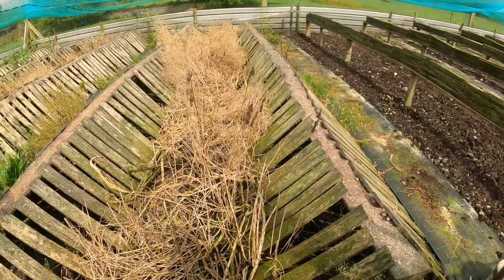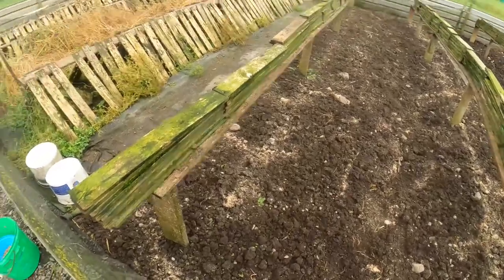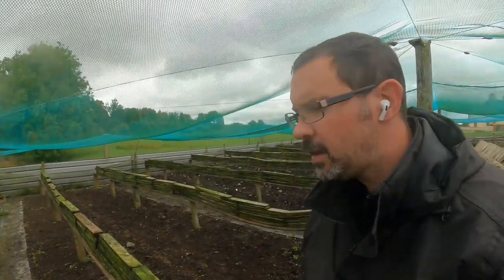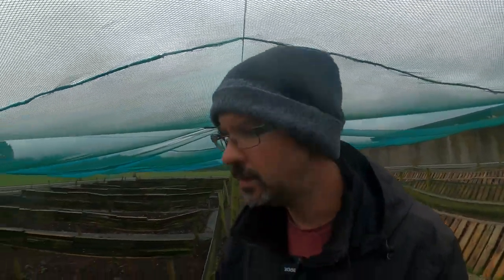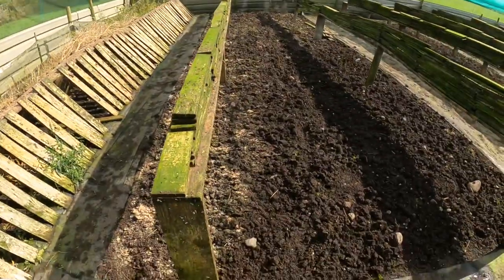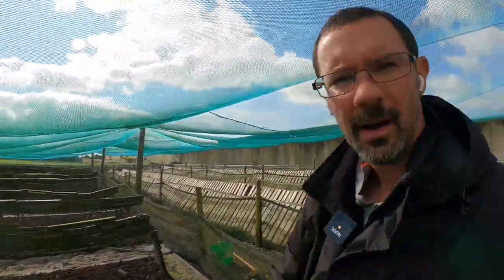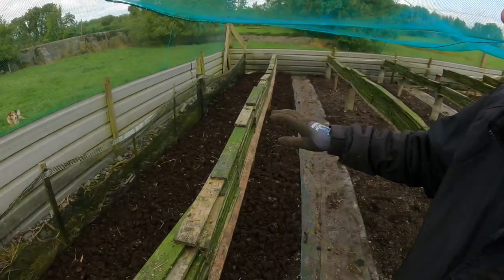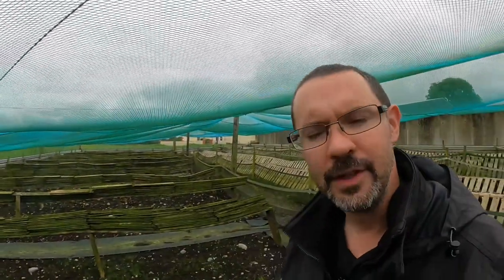Building a Snail Farm: Completing Our Escargot Pens Construction 🐌🔨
In this week’s video we finally get to finish clearing and planting the last of the snail pens. This has been a lot of work to get it to this point. So I’m happy now to have it completed. We are just waiting now for it to start turning green. Once it’s green and the boards are power washed we are ready to start putting baby snails into it and get season 2021 fully underway.